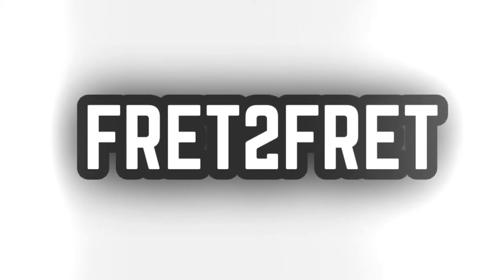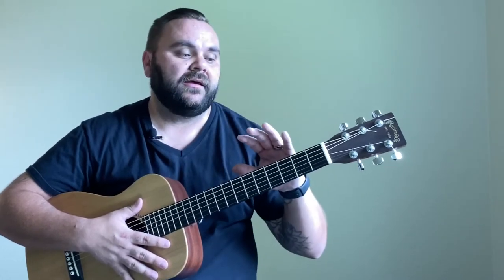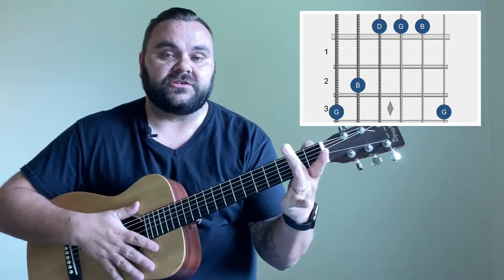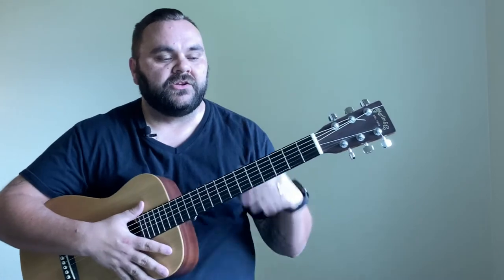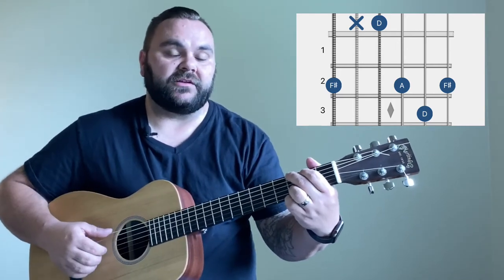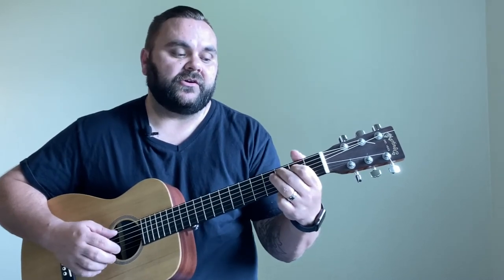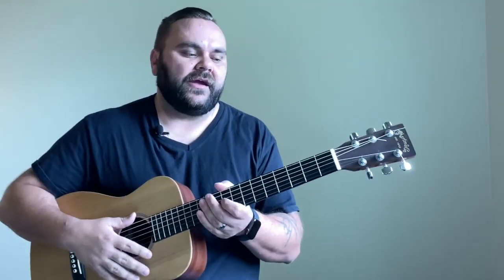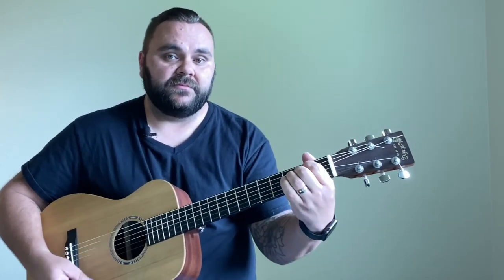The MOST important 4 chords on guitar!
In this video I show you the 4 MOST important chords any beginner needs learn. These 4 chords will give you everything you need to learn hundreds of popular songs!